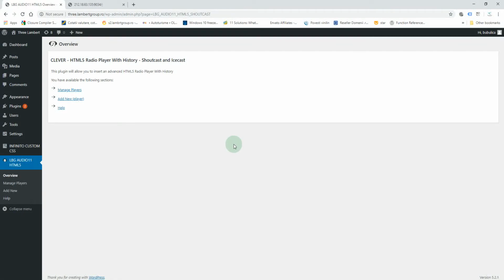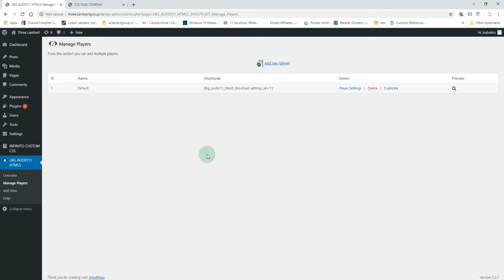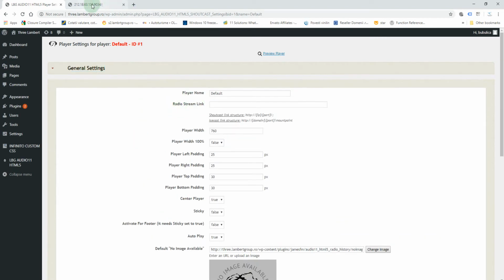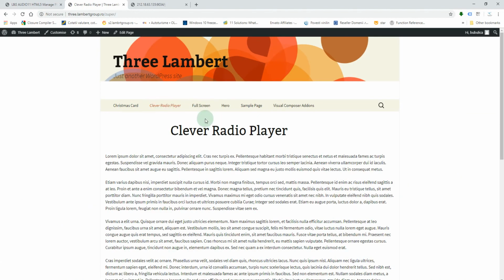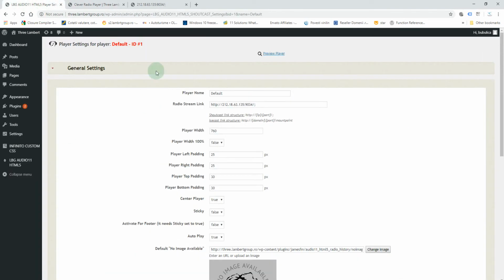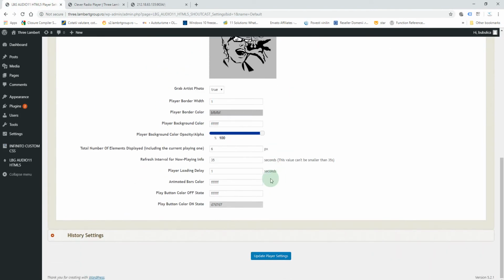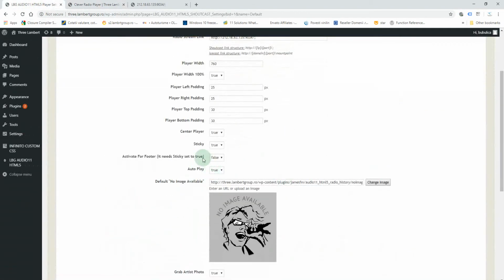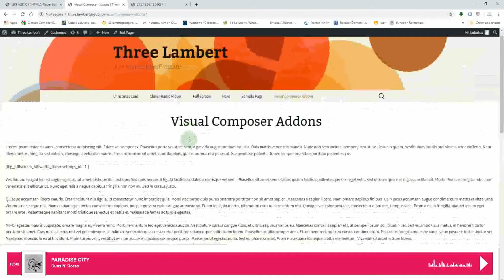Clever Radio Player with Shoutcast and Icecast Support - How To Use It